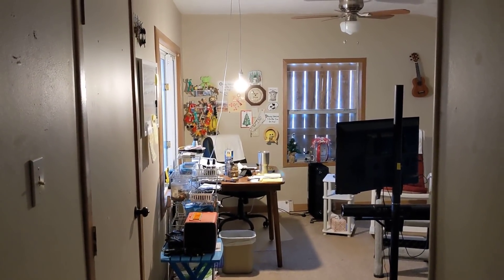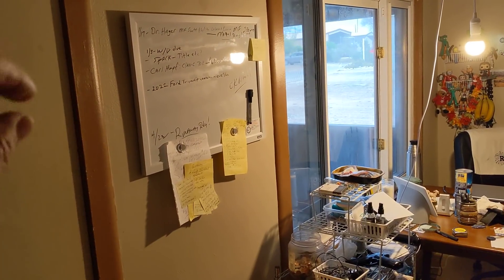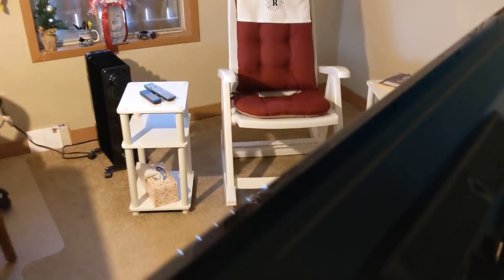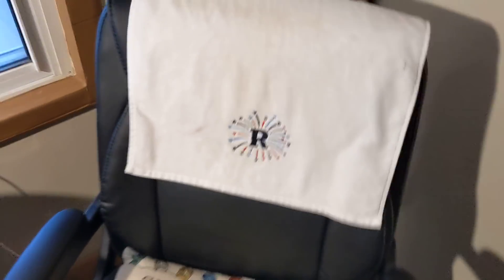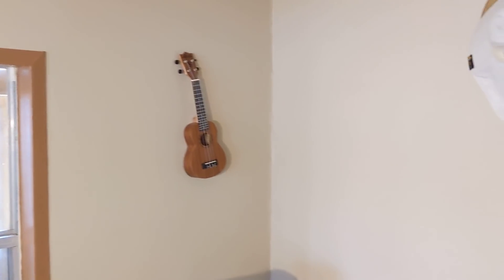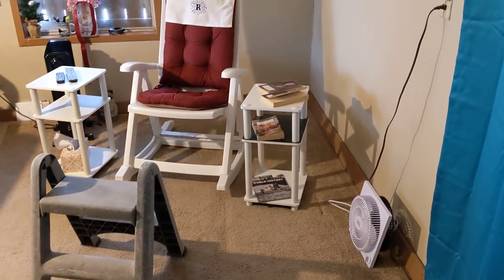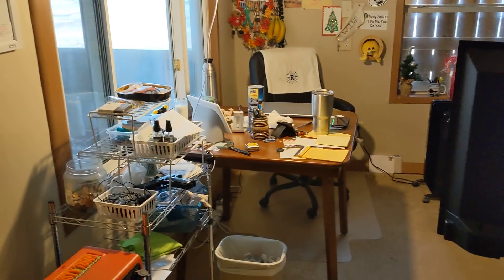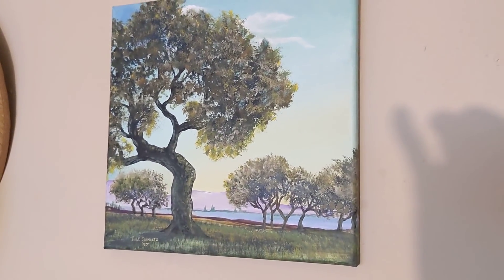TINY HOME...LIVING ROOM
YEP, my tiny home small living area...functional! thank you!!!